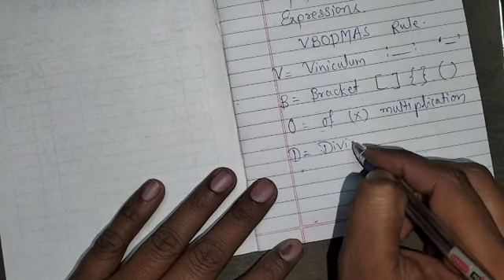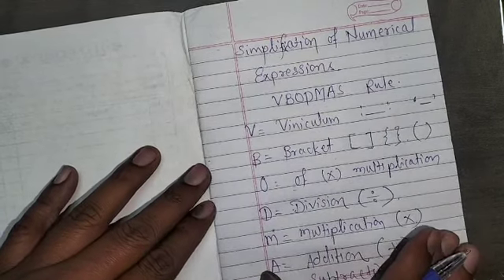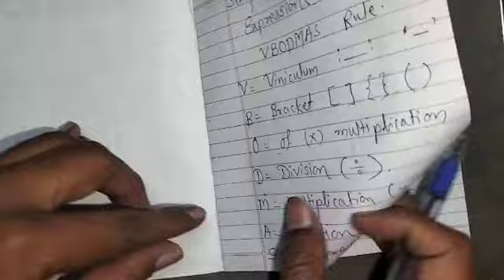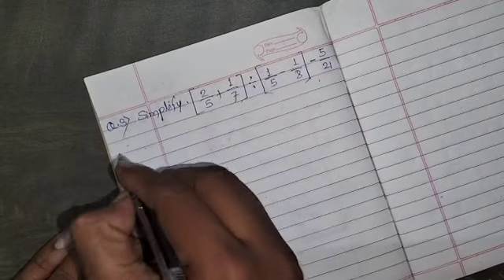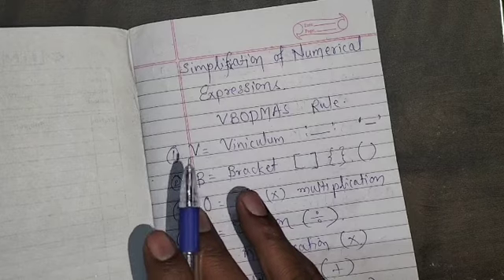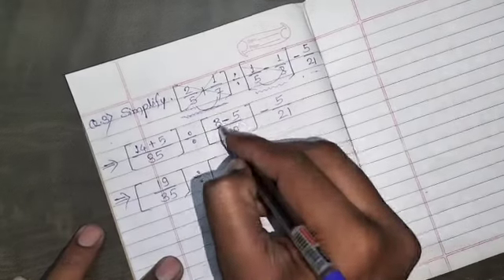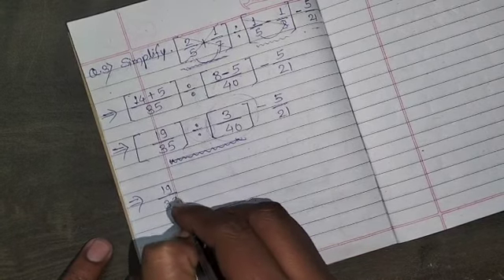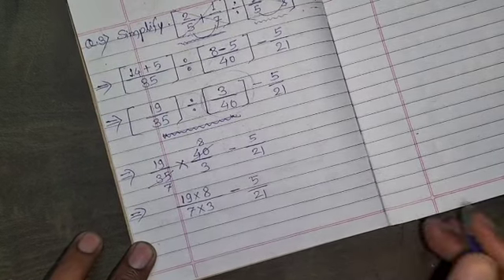BODMAS Rule Problems Lecture no. 1